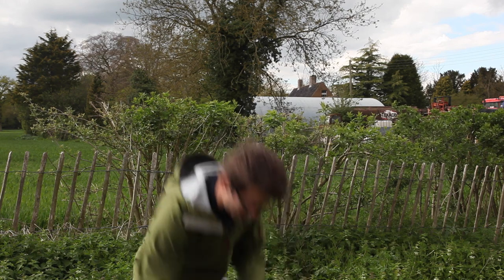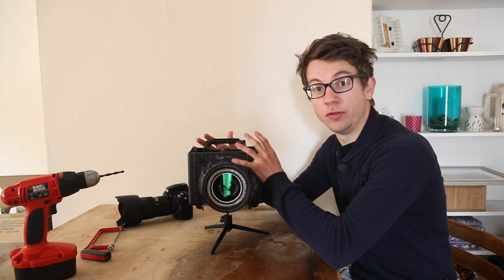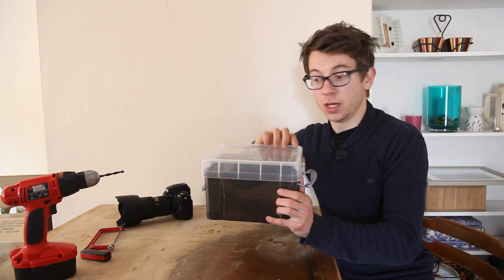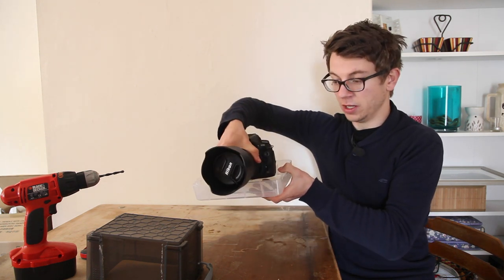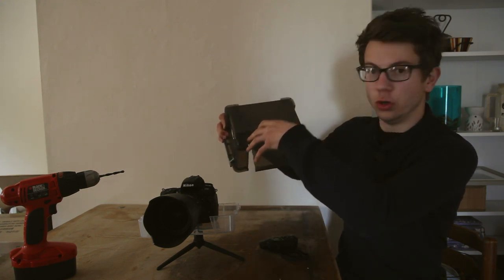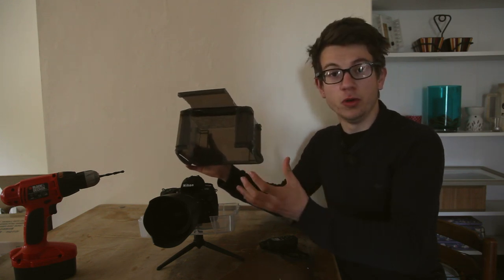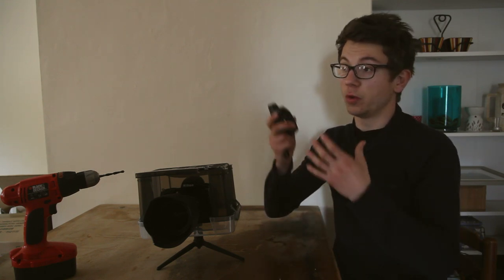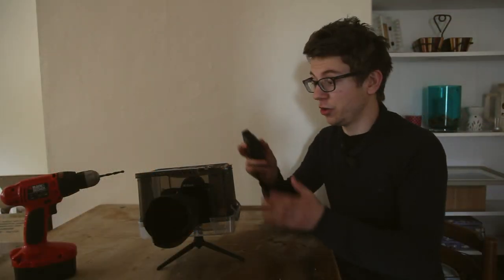Life in the Wild Part 11: How to Make a DIY Remote Camera Box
Tom Mason takes you behind the scenes of his work as a pro wildlife and nature photographer, giving you a glimpse of life in the field and offering an array of tips and advice to help you improve your skills. Part 11 sees Tom show you how to make your own remote camera box to protect your gear from the elements.